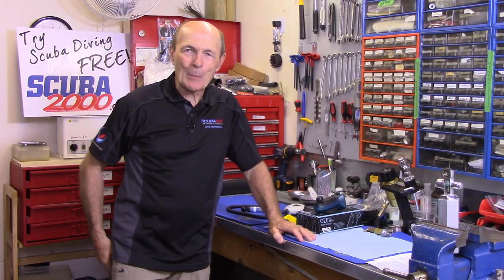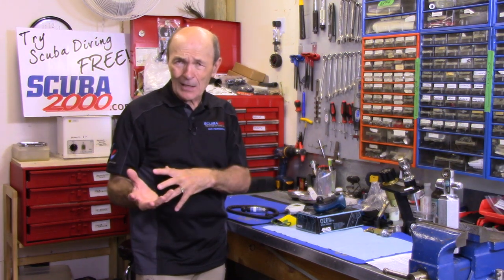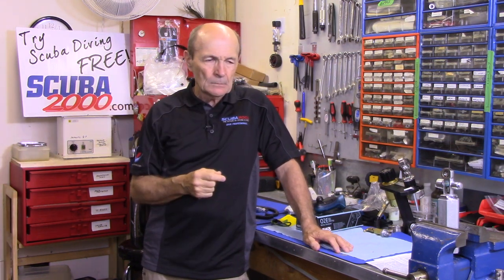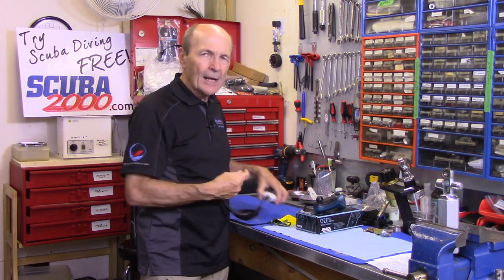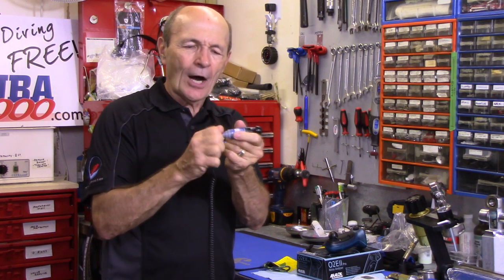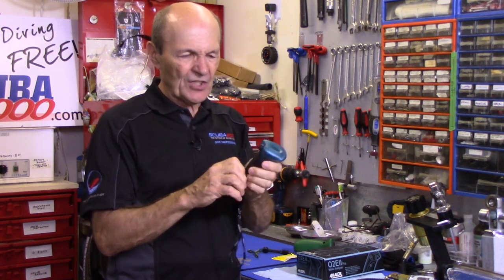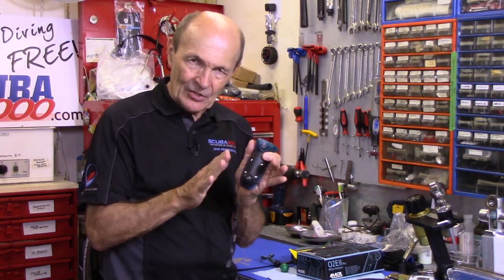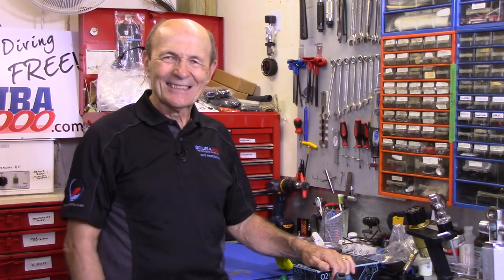Nitrox - Choosing An Analyzer - Scuba Tech Tips: S06E03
Enriched Air Nitrox (EAN) is a very popular diving specialty course.  Alec gives his advice on what to look for when buying a personal oxygen analyzer.